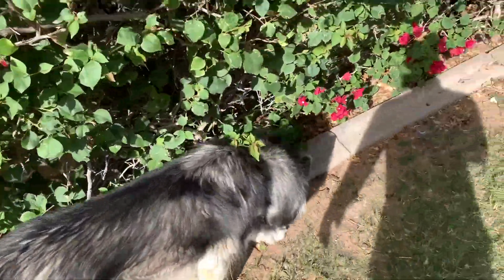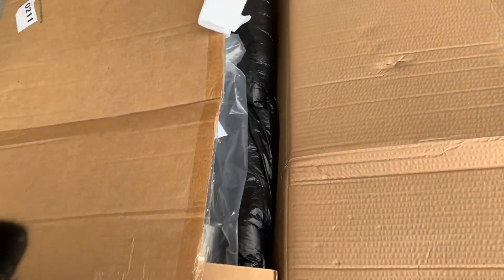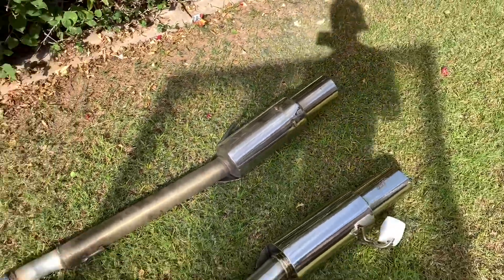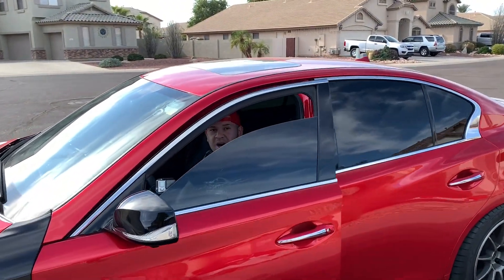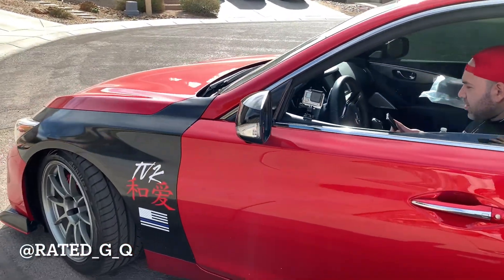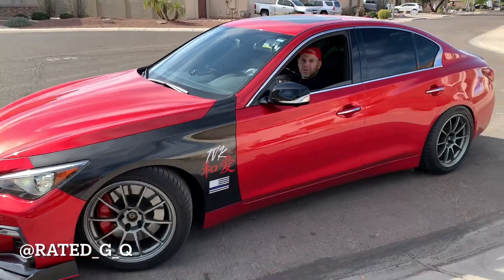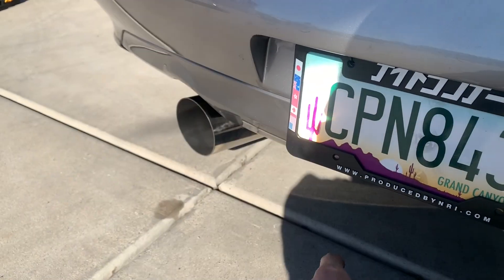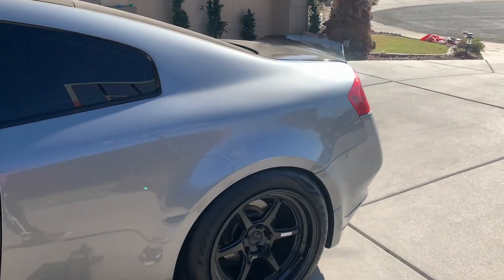FINALLY FIXING MY TERRIBLE EXHAUST!!!! ISR single Exit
I Finally switched out my exhaust for a proper ISR single exit Exhaust
it gave me some issues but finally the car sounds and feels good again
Huge thanks to @Rated_g_q for picking up the 8in extension for my exhaust